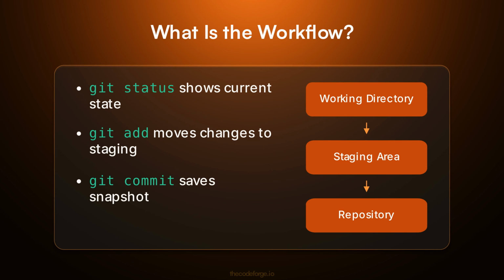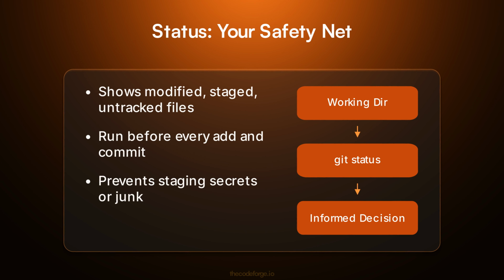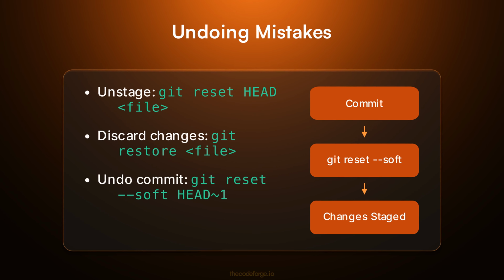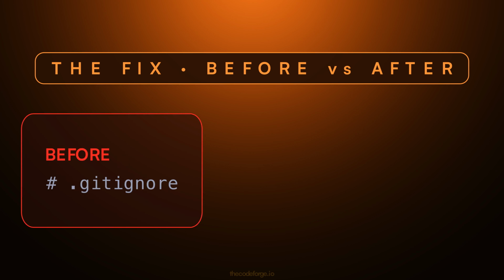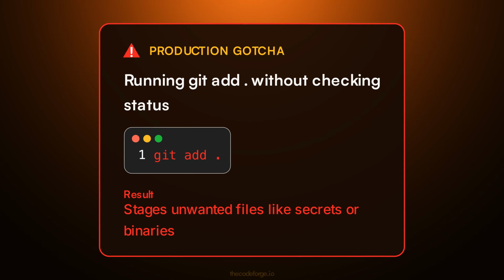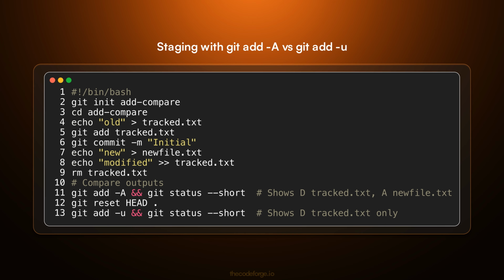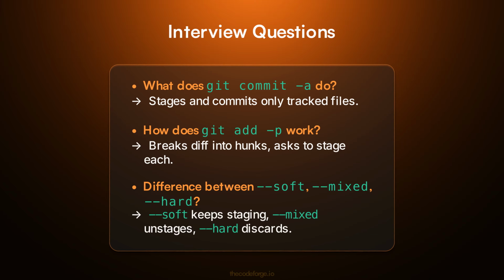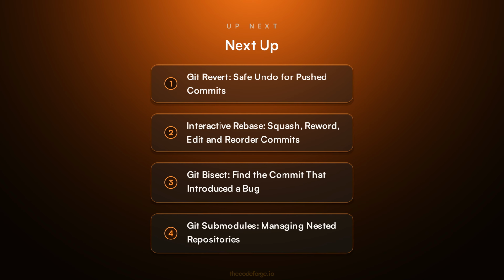Git: git add . swept in a debug file and secrets — Git Add & Commit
Committed a half-finished change — `git add .` swept in a debug file and secrets. Root cause: Blanket staging with no review of what's staged. The fix: Stage with `-p`, read `git status`/`--staged` before commit.

⏳ Timestamps:
0:00 - Cold open: Clone times spiked from 10 seconds to 5 minutes
0:09 - Intro
0:17 - What Is the Workflow?
0:33 - What Is Staging Area?
0:55 - Status: Your Safety Net
1:11 - Add with Precision
1:27 - Commit: Saving Snapshot
1:41 - Undoing Mistakes
1:56 - Production Example
2:12 - Clone times spiked from 10 seconds to 5 minutes
2:30 - Missing .gitignore for SQL
2:44 - The Fix
2:56 - ⚠ Gotcha: Thinking `git commit -a` stages all files
3:05 - ⚠ Gotcha: Running `git add .` without checking status
3:14 - ⚠ Gotcha: Using `git reset --hard` without checking
3:22 - Version Caveat: `git restore` vs `git checkout`
3:59 - The article warns about committing secrets but doesn't emphasize that once a secret is pushed, it's considered compromised. Even if you remove it with `git filter-branch`, the commit hash may have been fetched by others. Always rotate the secret immediately and assume it's public. Use tools like `git-secrets` or pre-commit hooks to prevent secrets from being committed in the first place.
4:22 - Debugging Guide
4:30 - Interview Questions
4:48 - FAQ
5:01 - Key Takeaways
5:10 - Next up
5:25 - Wrap-up

⏭ Next up: Git Revert: Safe Undo for Pushed Commits